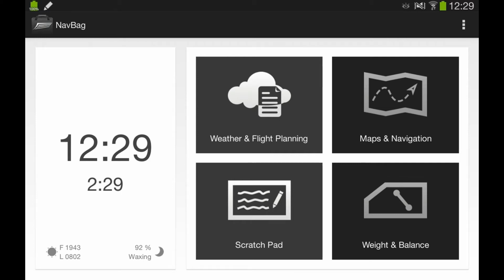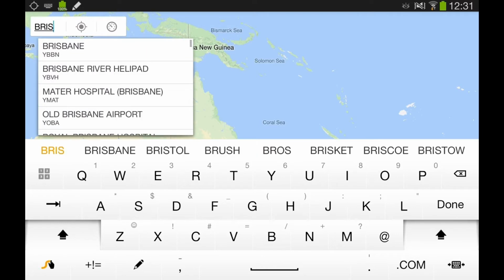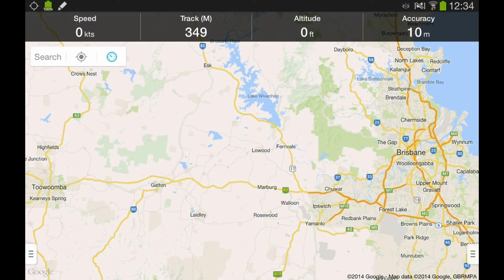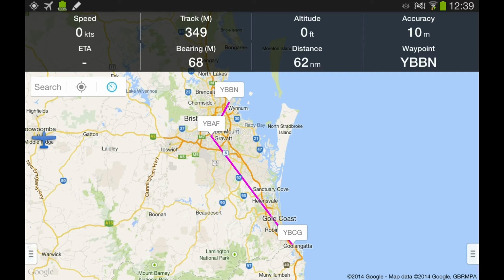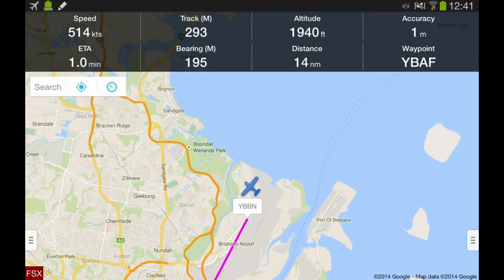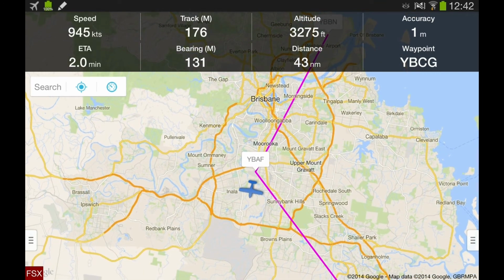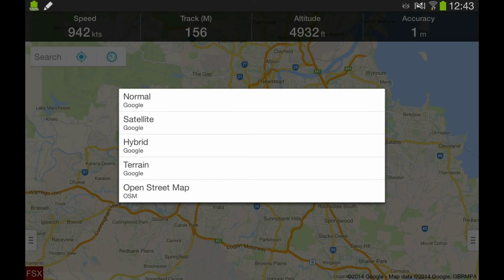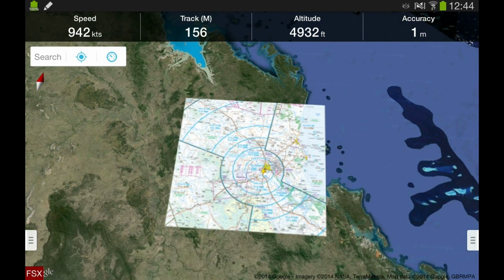NavBag: Developer Blog - Maps & Nav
A quick overview of the progress made on the Maps & Nav section.